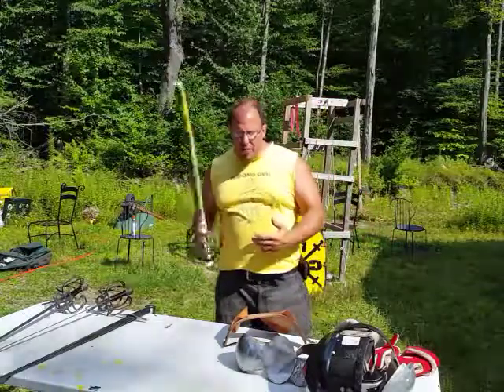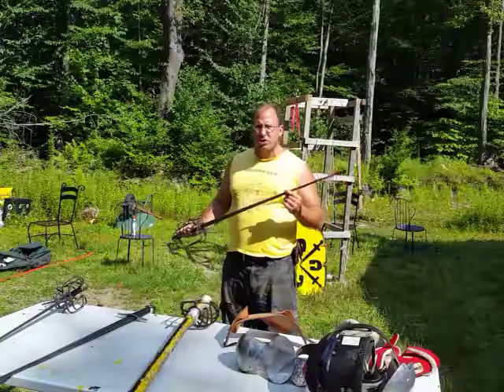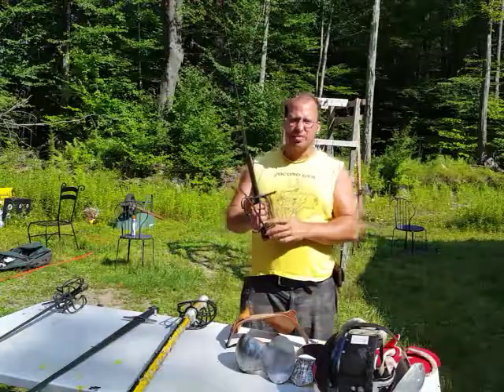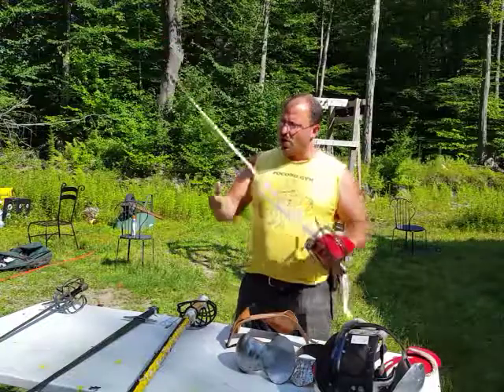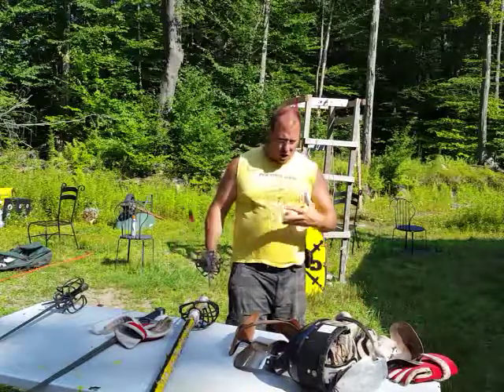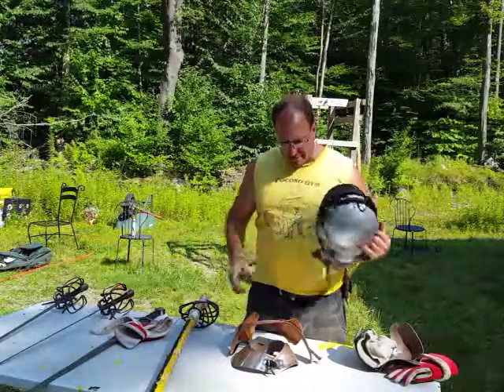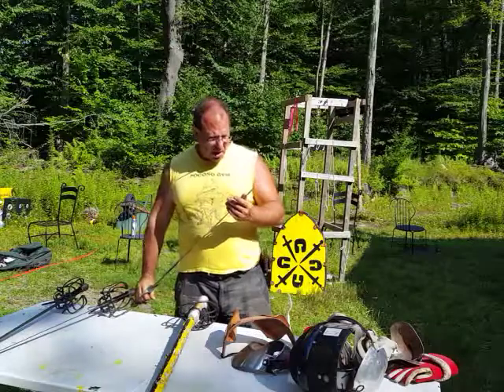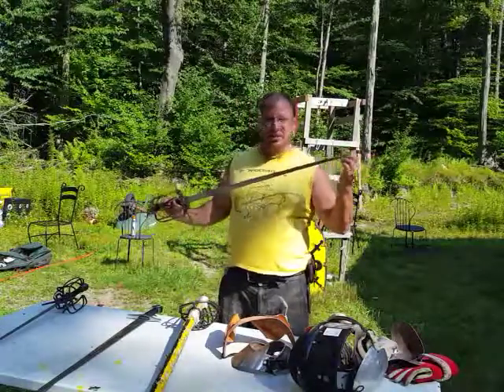Different Sword Training Weapon options